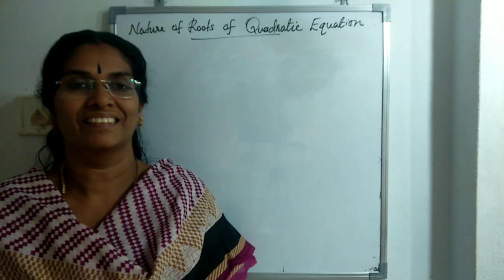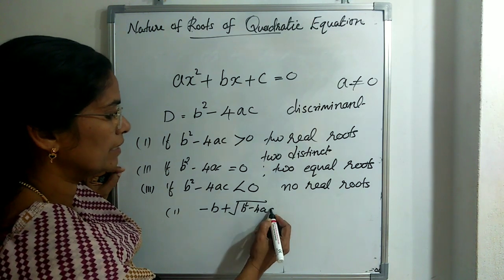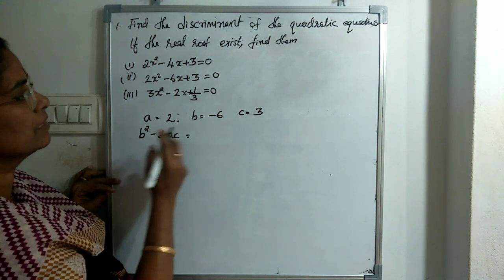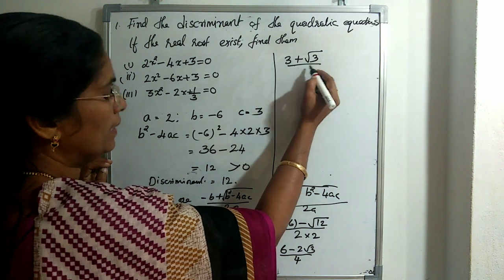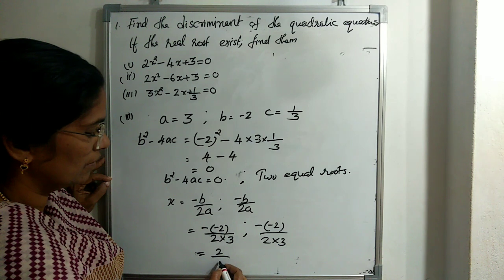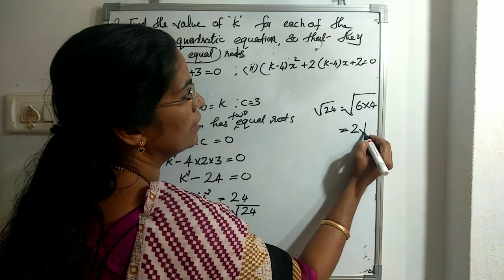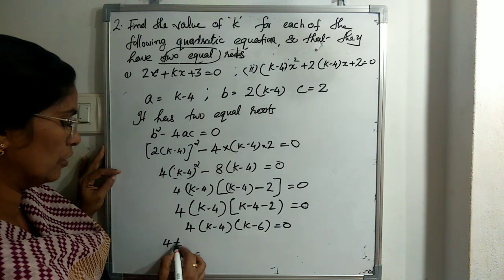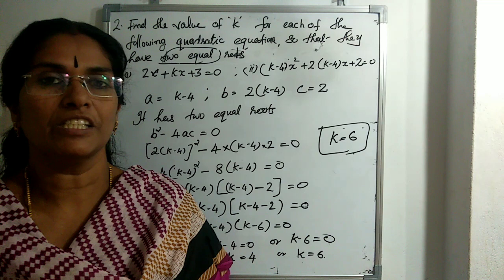CLASS 10- MATHEMATICS- PART - 13